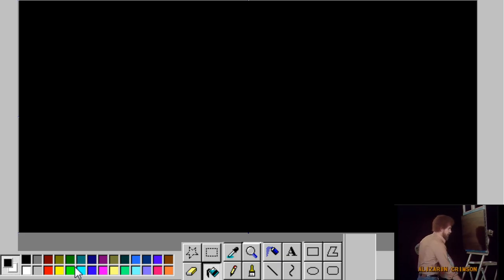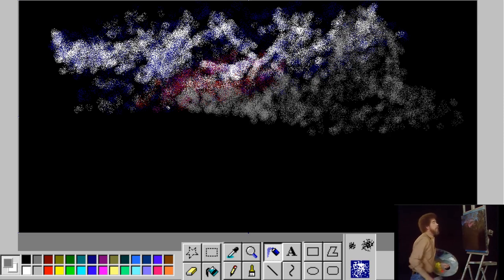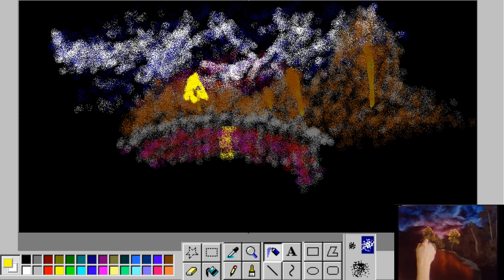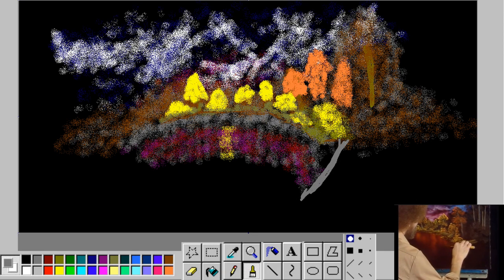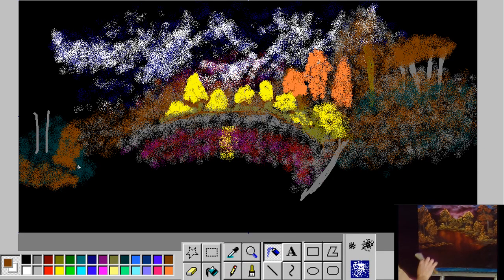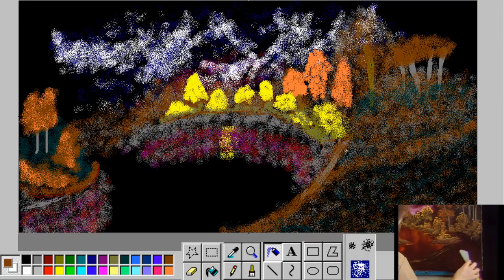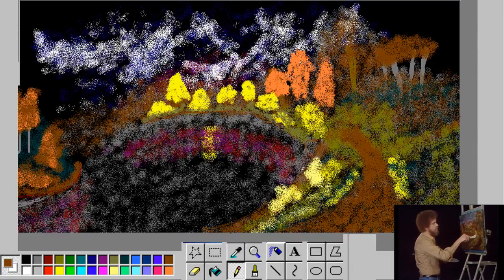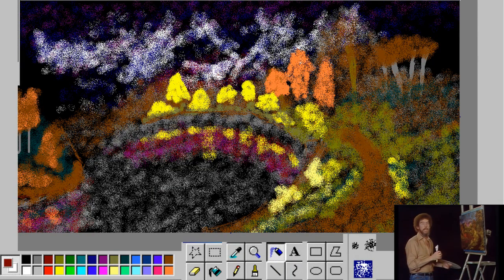The joy of MS Painting - Ep 19 - Black River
Join us and Bob as we brew up some Almighty Mountains, Happy Little Trees, Overuse the spray can, and most importantly discover the tranquility and joy of MS Painting